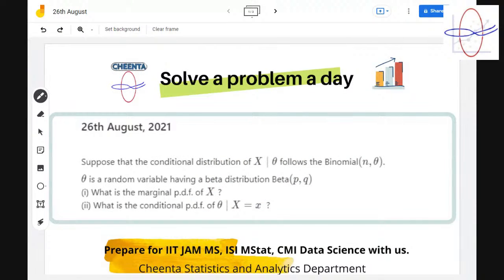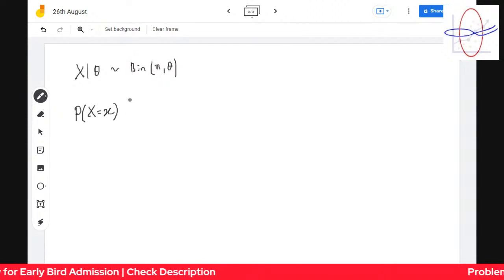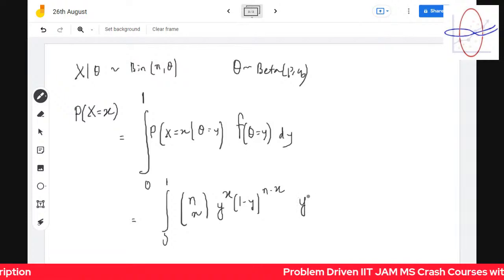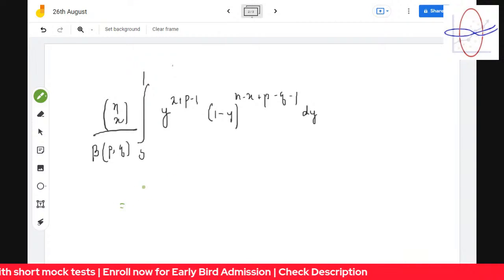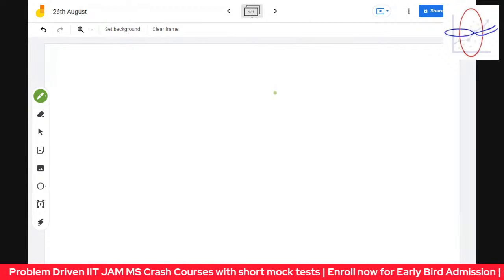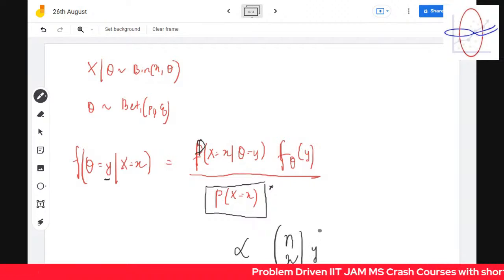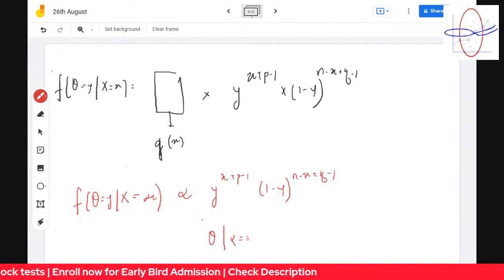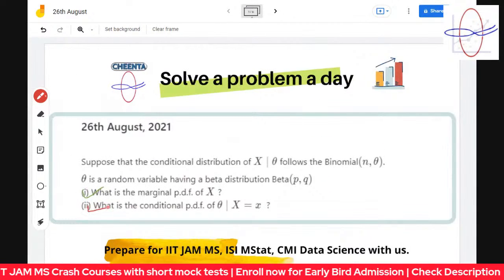26th August, 2021 | Solve a Problem a Day | IIT JAM MS, ISI MStat, CMI Data Science Preparation